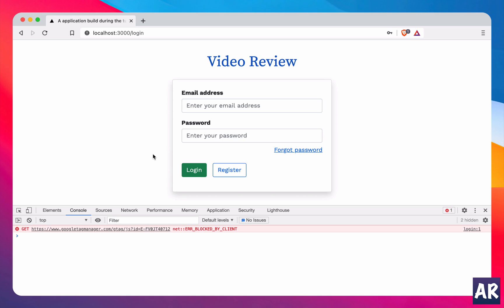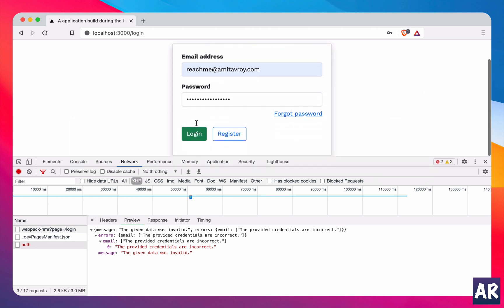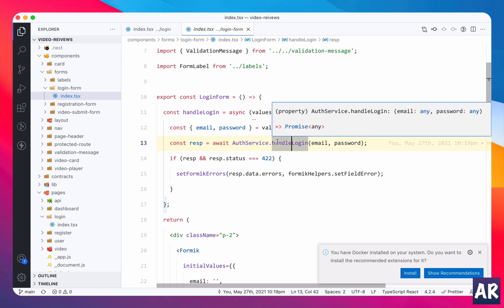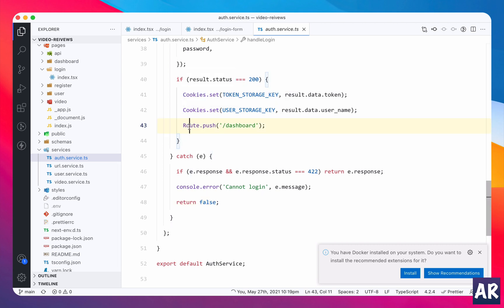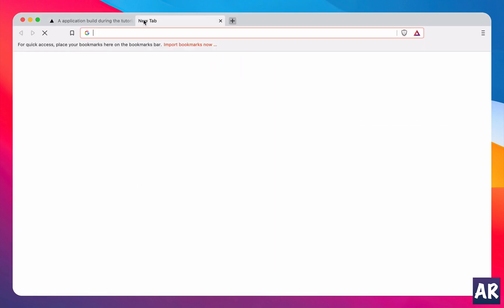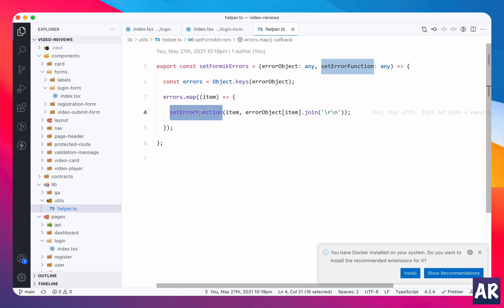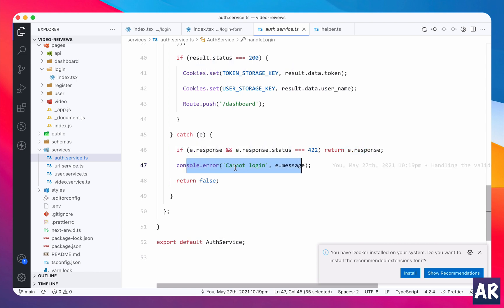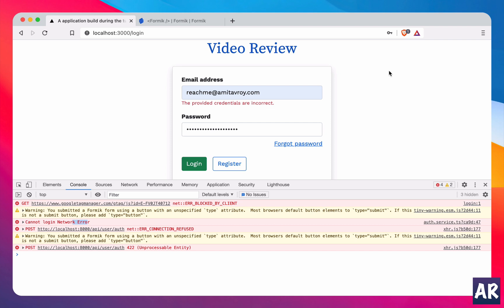23 How to show Laravel validation errors on Formik based forms - handling the login form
Formik is a great way to work with Forms. It manages states, state change and also using the Yup library, validation just becomes so easy. We have already seen examples of this in our previous videos as well. But, there are some validations which are not possible on the front end. For example, what happens when the credentials are not correct on the login form?

In this video, we are going to look at how we can set errors coming from the Laravel validator to the Formik form. In this way it becomes very easy to handle not only the client side validation but also the server side validation.